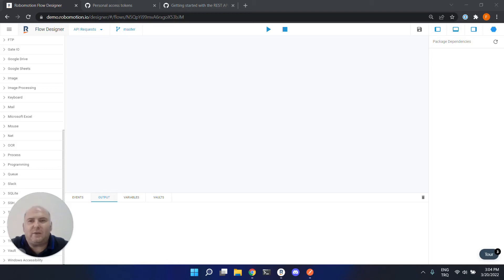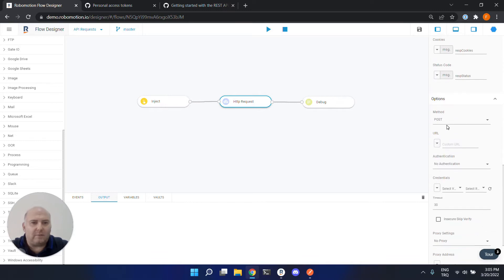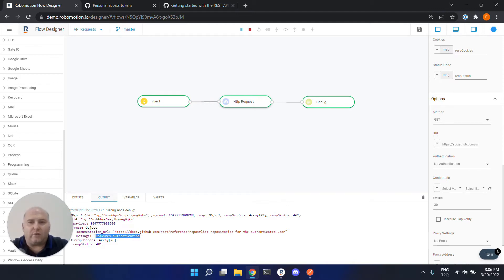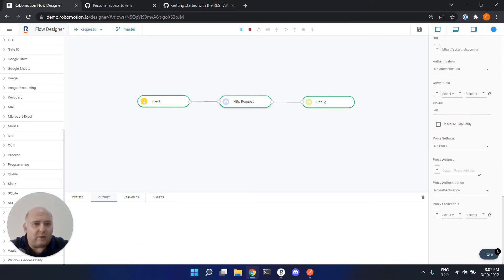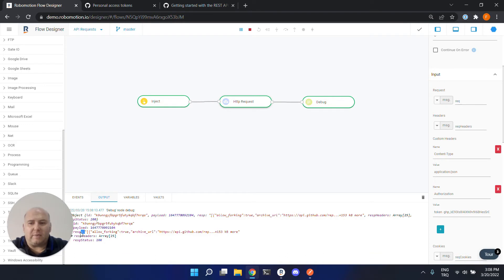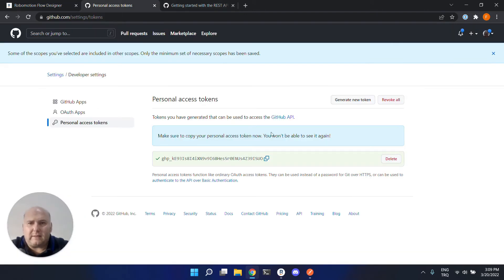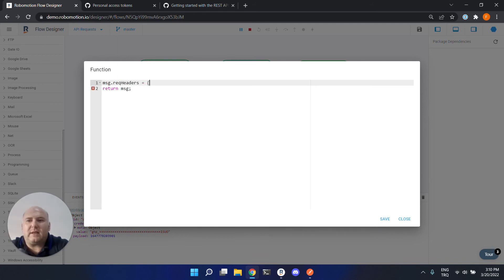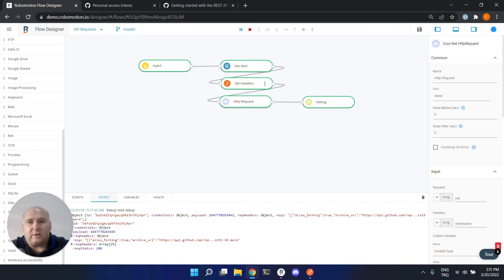How to make API Requests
In this video you will learn how to make API requests with Authorization tokens and how to keep your tokens in a safe place.